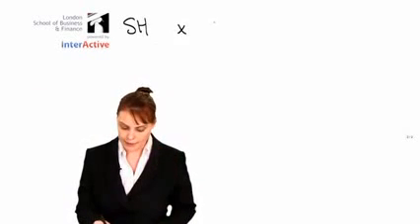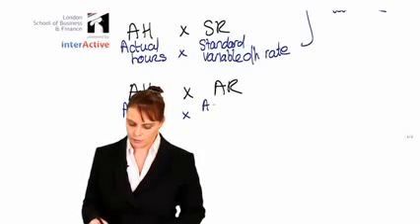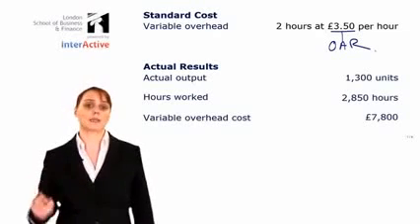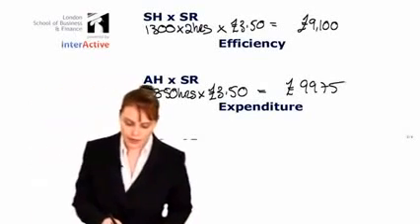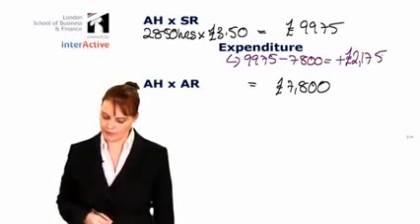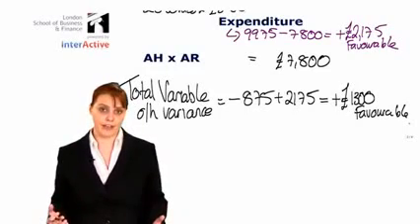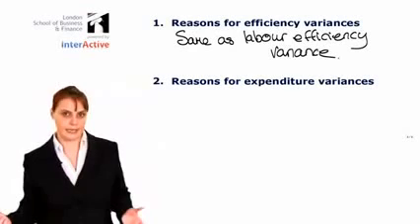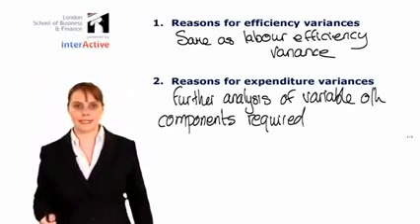ACCA F2 11 4 Variable overhead variances Low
CIMA ACCA CA ICMAB CPA